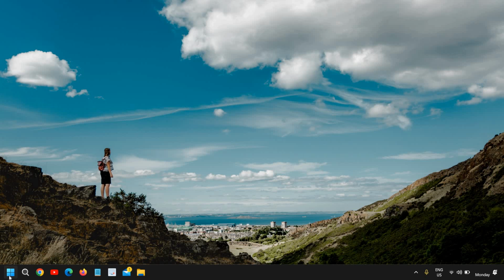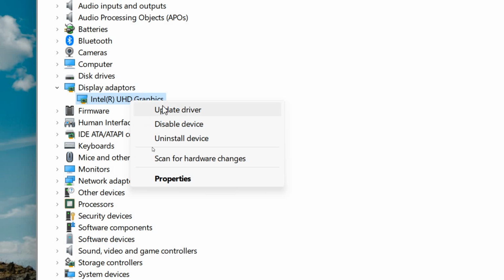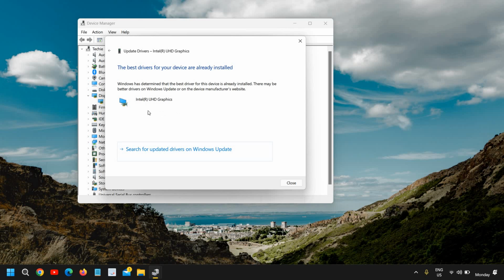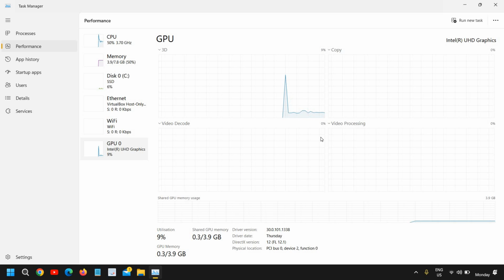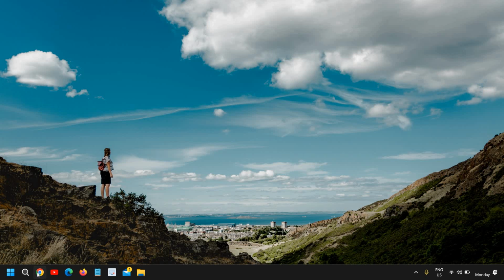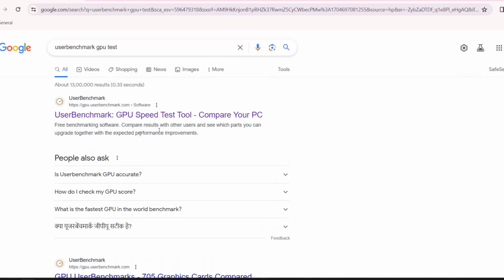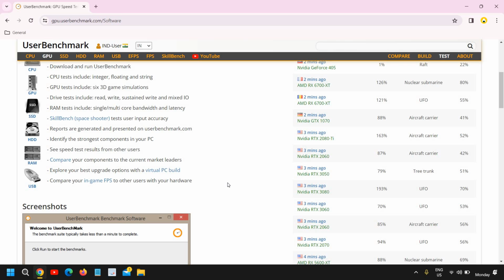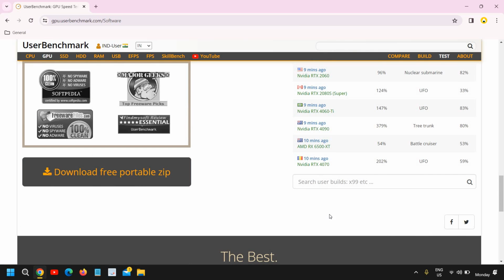Easy Steps to Check If Your Graphics Card is Working Properly | GPU Troubleshooting Guide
Welcome to our latest video where we guide you through the simple steps to ensure that your graphics card is functioning at its best! Whether you're a gamer, content creator, or just a casual user, a properly working GPU is crucial for smooth graphics and overall system performance.

In this tutorial, we'll cover various methods to check the health and performance of your graphics card, helping you identify any potential issues that might be affecting your visual experience.

👉 Step 1: Device Manager Check
We'll begin by showing you how to verify that your graphics card is recognized by your system using the Device Manager. This quick check will ensure that your GPU is properly detected and installed.

👉 Step 2: GPU-Z Software Overview
Learn how to use GPU-Z, a powerful and free tool, to gather detailed information about your graphics card, including model, driver version, and more. This step is essential for understanding the specifications of your GPU.

👉 Step 3: Benchmarking with Heaven or FurMark
Discover how to use benchmarking tools like Heaven or FurMark to stress-test your graphics card and assess its performance under heavy loads. This step will help you identify any potential stability issues.

👉 Step 4: Checking Temperatures with MSI Afterburner
Overheating can lead to performance problems and damage your GPU in the long run. We'll guide you through using MSI Afterburner to monitor your graphics card's temperature and adjust fan settings for optimal cooling.

👉 Step 5: Monitoring Performance in Task Manager
Learn how to use the Task Manager to monitor GPU performance in real-time. This step is useful for identifying any spikes or abnormalities during regular usage.

By the end of this tutorial, you'll have the knowledge and tools to ensure your graphics card is in top-notch condition. If you have any questions or suggestions for future videos, leave them in the comments below.